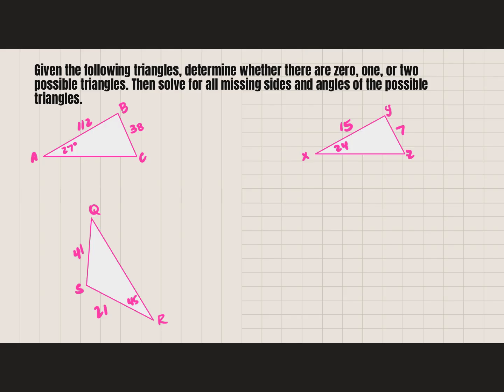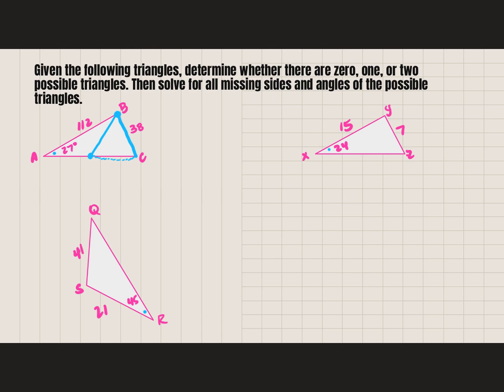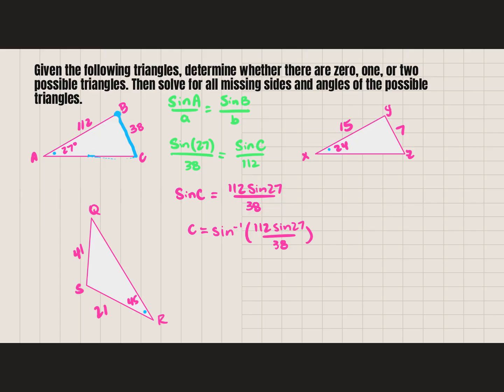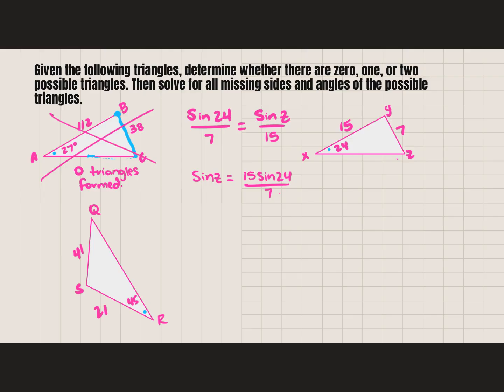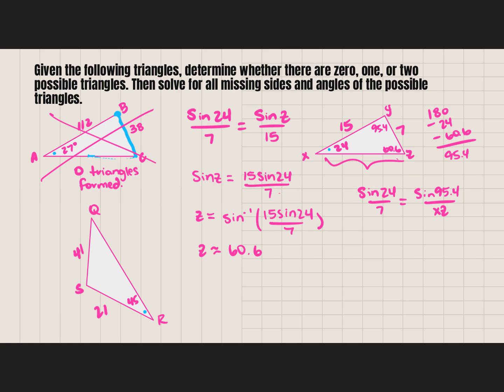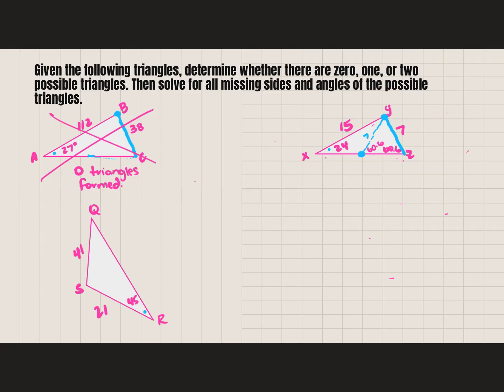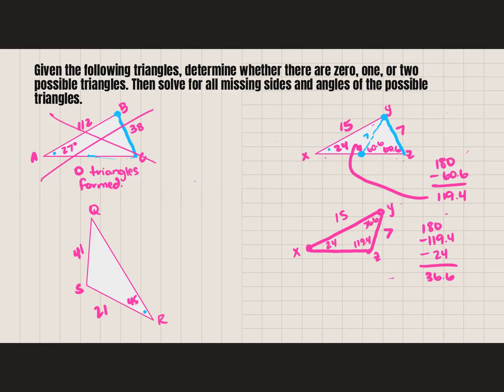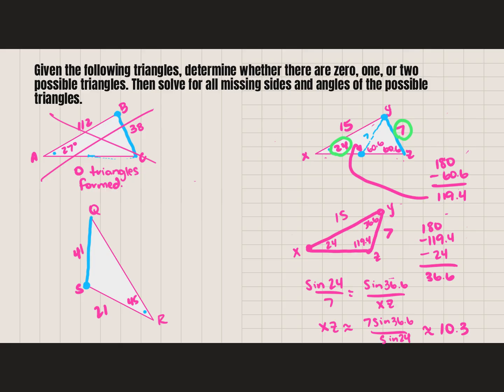The Ambiguous Case [IB Math AI HL]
Intro and Example of The Ambiguous Case for the Law of Sines for IB Math Applications and Interpretations Higher Level.